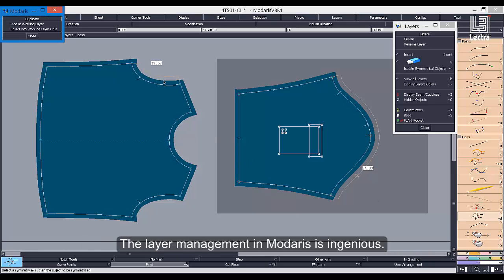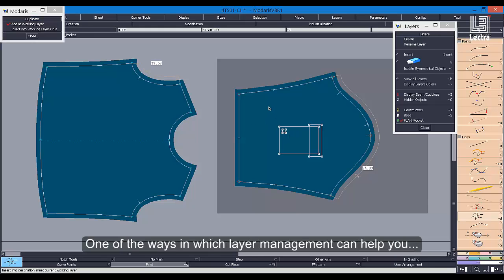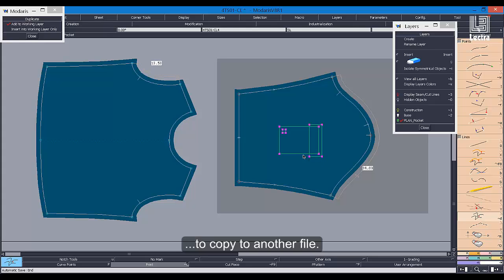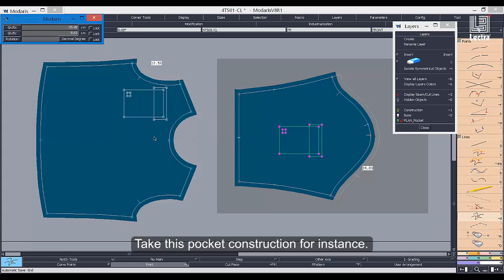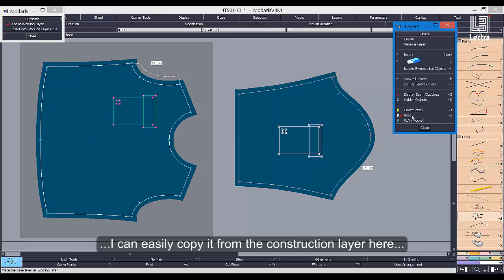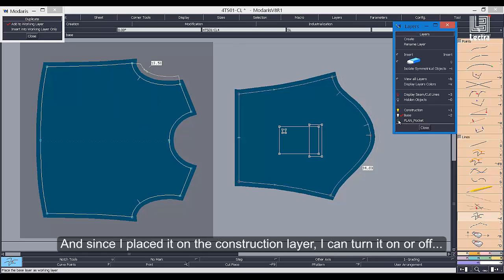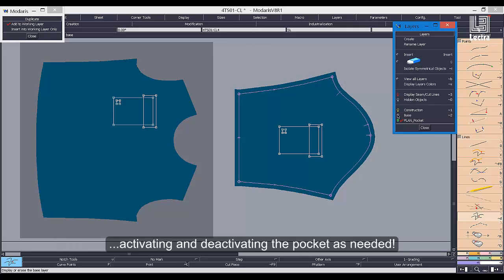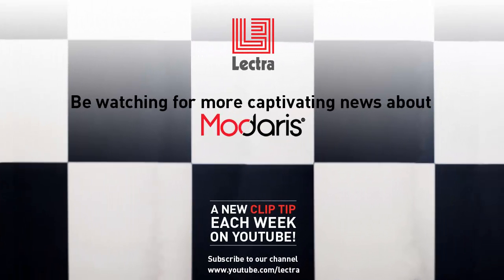Lectra Modaris - Did you know? # 22 - Copying contents from one pattern layer to another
Did you know that you can easily copy the contents of one pattern layer from pattern to pattern and layer to layer in Modaris? Watch the video to learn more!